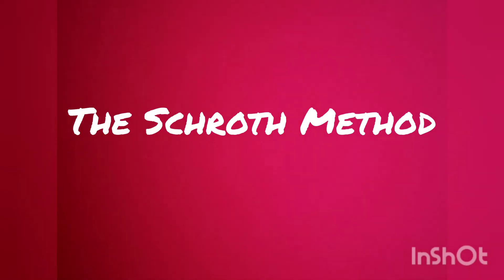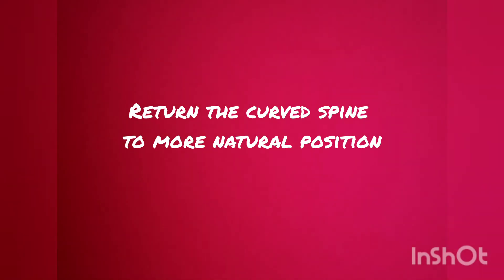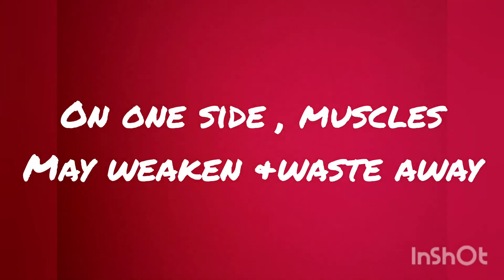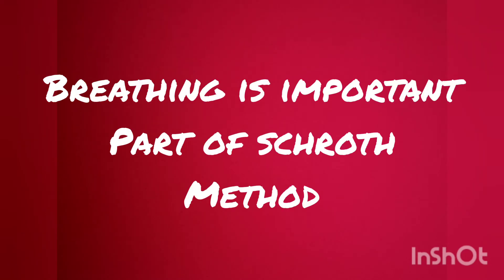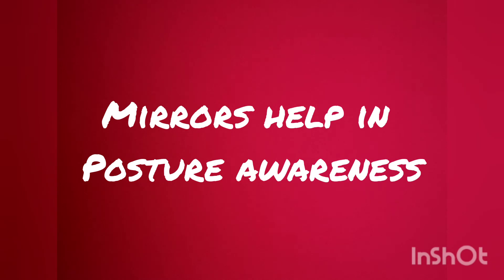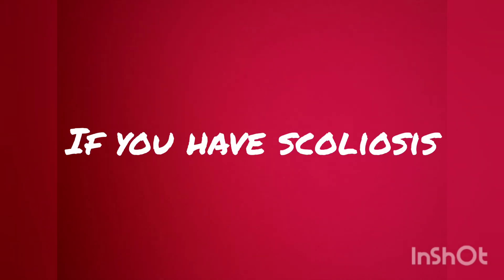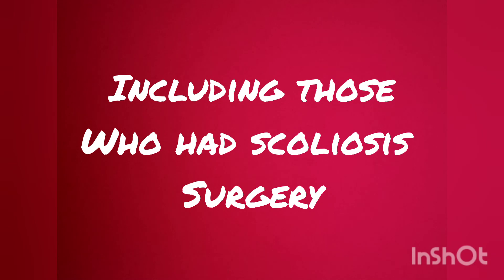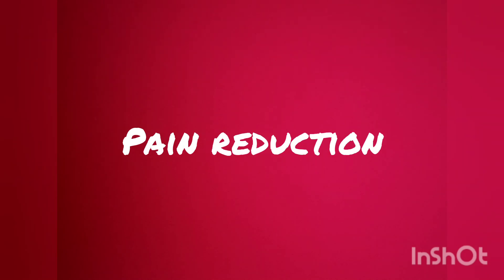Schroth method||Physical therapy treatment of scoliosis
The non-surgical method for treatment of scoliosis. The goal is to de-rotate, elongate and stabilize the spine.